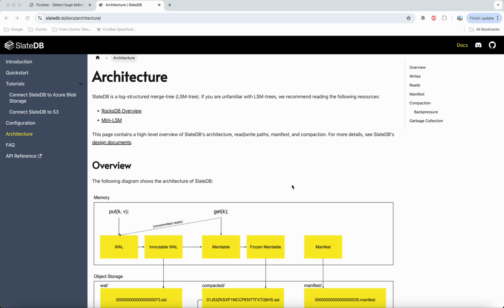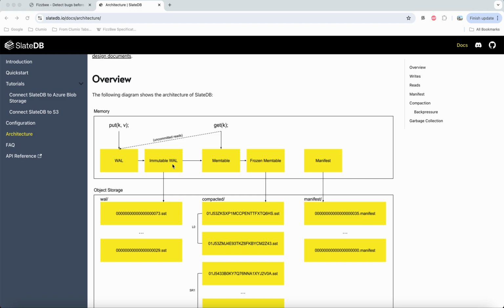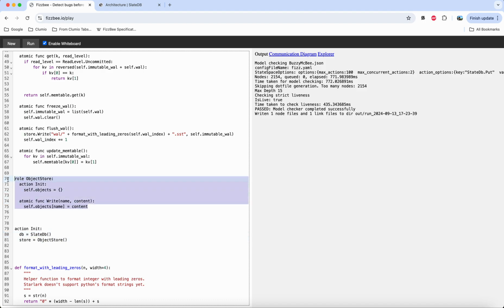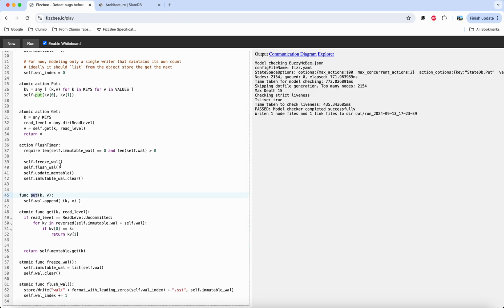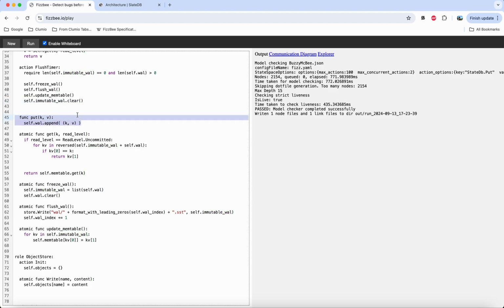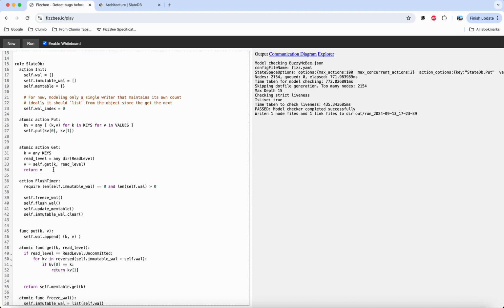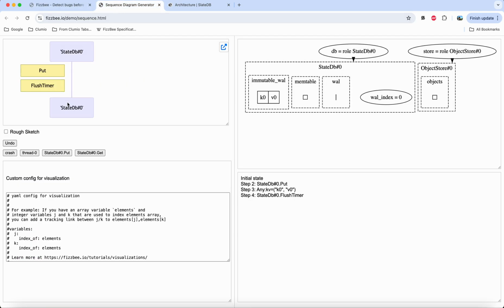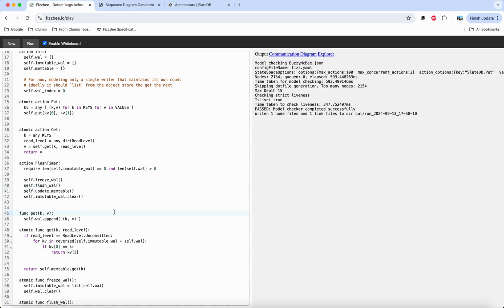Modeling SlateDB with FizzBee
SlateDB is an embedded storage engine that writes all data to object storage.
In this video, I have a short introduction to formal verification by modeling SlateDB with
FizzBee a formal verification system for distributed systems.

For the first part, we'll only model and generate the visualizations without any verifications. We will add the verifications in later video